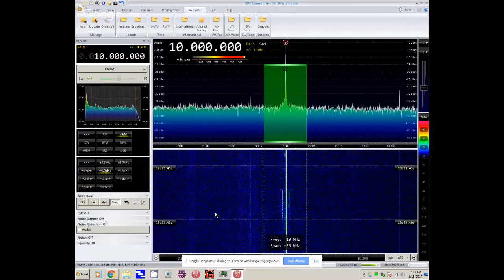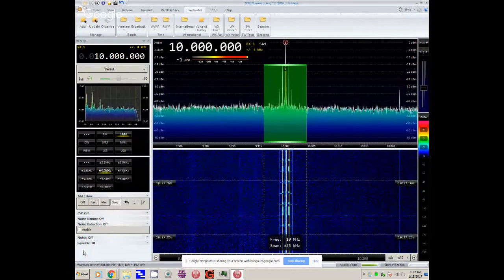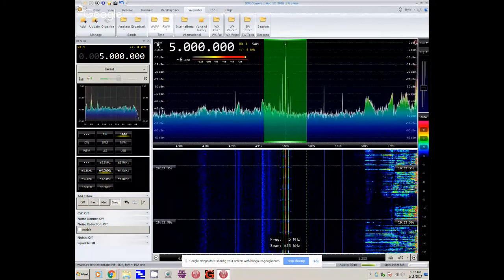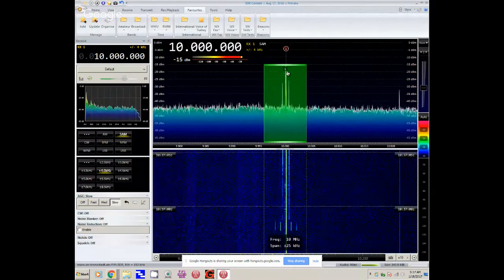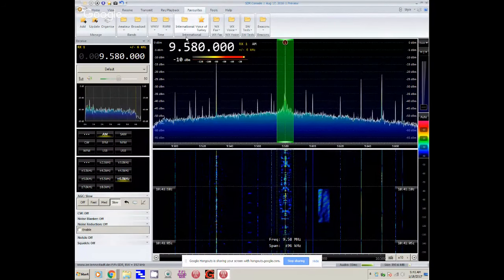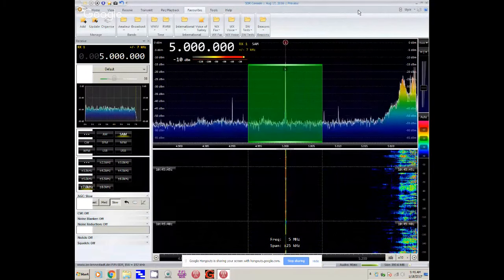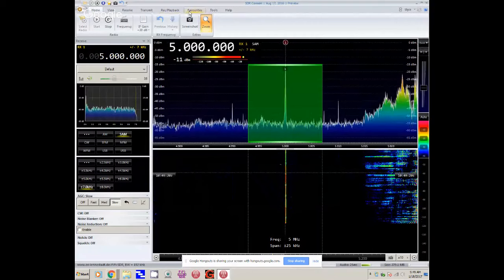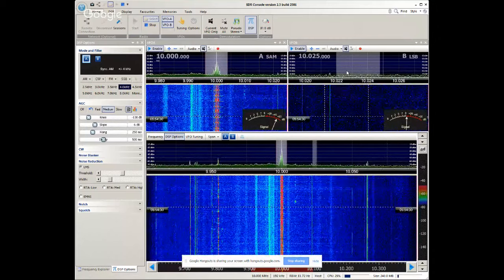TRRS #1080 - HF Antenna Testing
Random HF antenna testing.